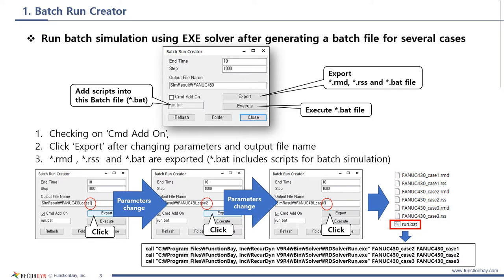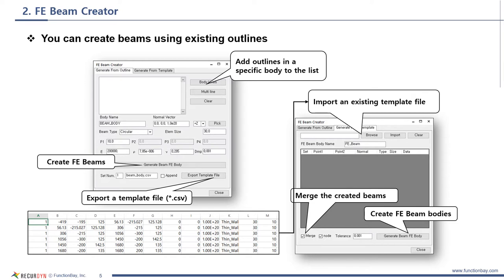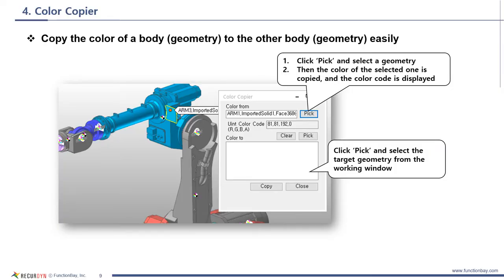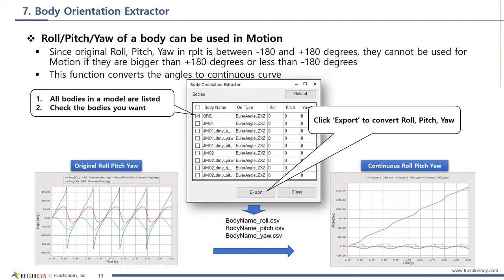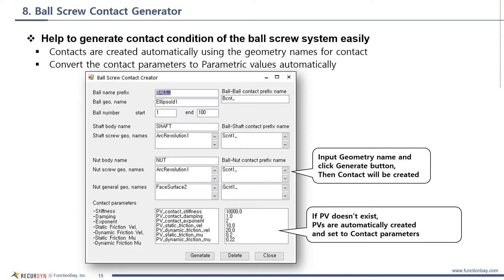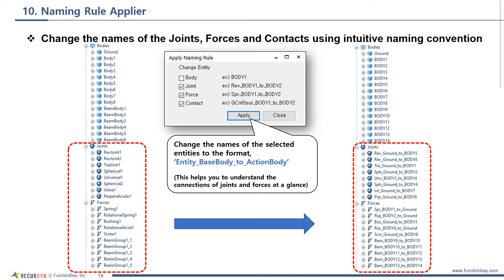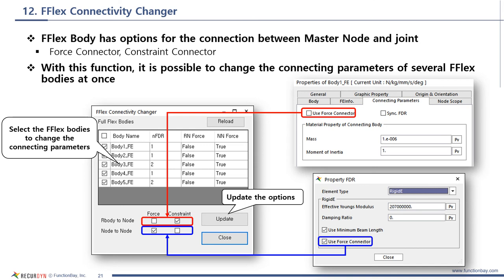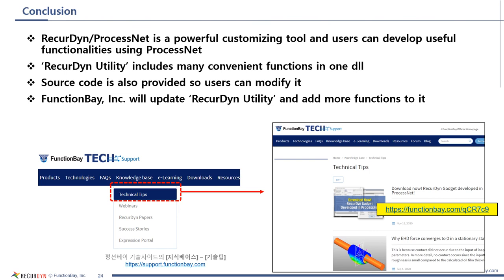#2 Introducing RecurDyn Gadget and How to use it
Introducing RecurDyn Gadget and How to use it - Chapter 2
(Introduction and Direct Functions)

This video introduces RecurDyn Utility developed using ProcessNet.
This introduces 13 useful GUI functions you may need.

You can download the pdf file and RecurDyn utility dll file

Index
1. 0:23 Batch Run Creator
2. 2:35 FE Beam Creator
3. 6:51 Body Navigator
4. 7:44 Color Copier
5. 8:57 GUI_RoundPP Applier
6. 11:02 User Setting Applier
7. 11:49 Body Orientation Extractor
8. 13:49 Ball Screw Contact Generator
9. 17:19 GUI_FFlexConnectivityChanger
10. 19:20 GUI_NamingRuleApplier
11. 20:30 FFlex unv File Extractor
12. 21:51 FFlex Connectivity Changer
13. 23:42 RFlex Mode Selector